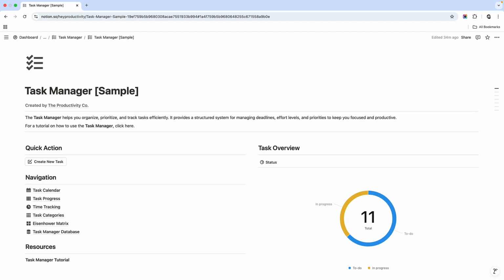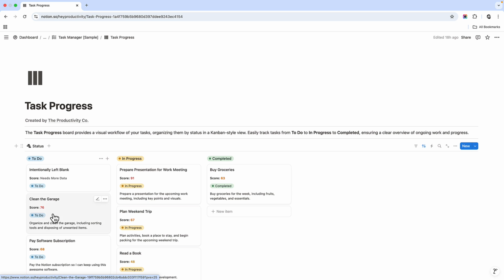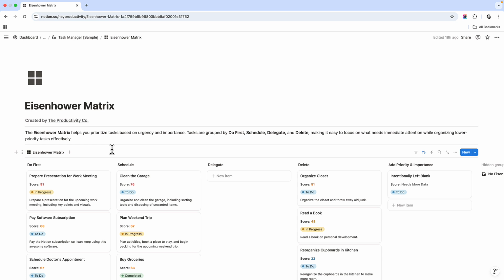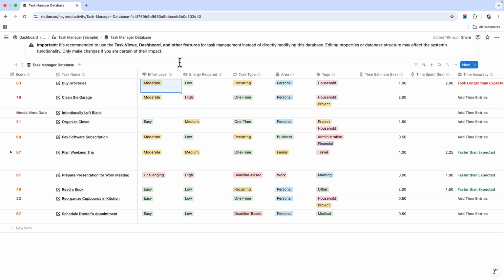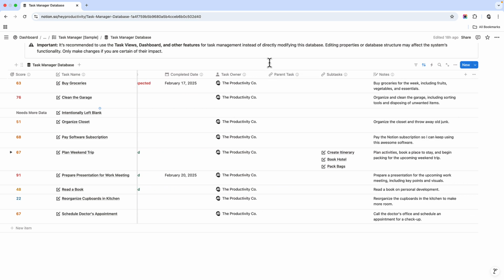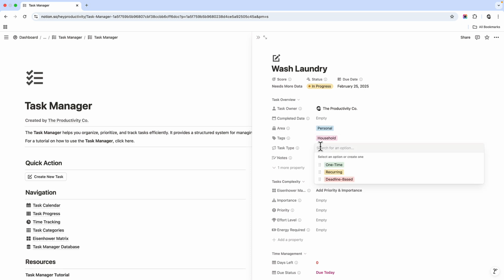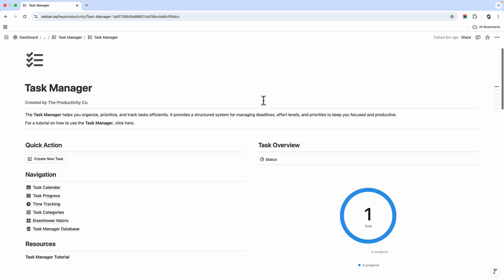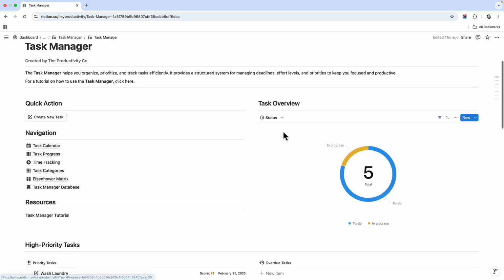How To Use The Notion Task Manager Template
Looking for an efficient way to manage tasks in Notion? This video provides a complete walkthrough of the Notion Task Manager Template, showing you how to track tasks, monitor progress, organize projects, and maximize productivity. Whether you're using it for personal planning or team projects, this guide will help you get the most out of your task management system.

🔎 What You’ll Learn in This Video:

- How to navigate and use the Notion Task Manager Template Dashboard.
- Organizing tasks with the Task Calendar, Task Categories, and Eisenhower Matrix.
- Tracking progress, managing time, and creating new tasks & projects.
- Using the Task Manager Database for efficient task management.

📌 Timestamps:

00:00 - Notion Task Manager Template
00:40 - Overview Of The Dashboard
03:40 - The Task Calendar
04:11 - Task Progress
05:10 - Time Tracking
06:41 - Task Categories
08:21 - Eisenhower Matrix
09:34 - Task Manager Database
19:56 - How To Create A New Task
28:41 - How To Create Projects And Subtasks

💻 About The Productivity Co.:

The Productivity Co. is your go-to resource for mastering Notion and leveling up your productivity. Discover templates, guides, and courses designed to help you work smarter, not harder.